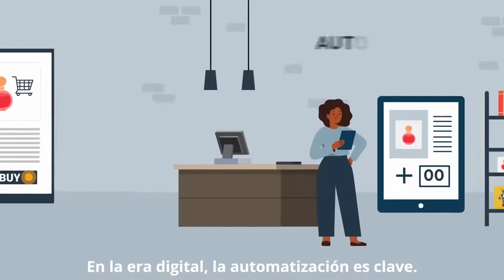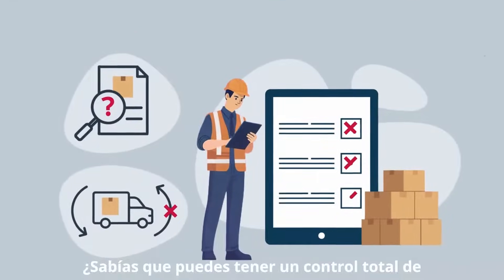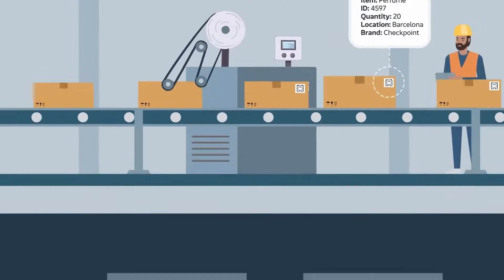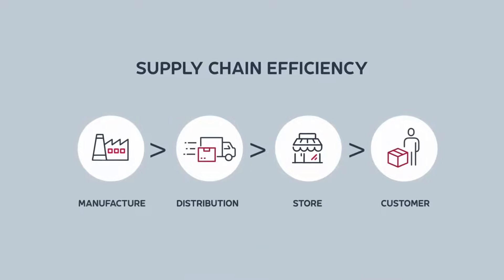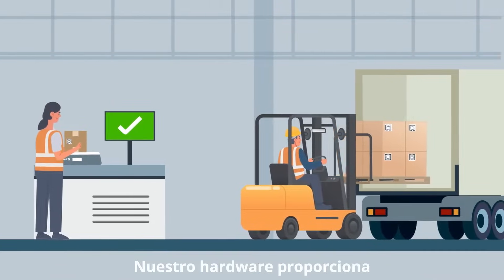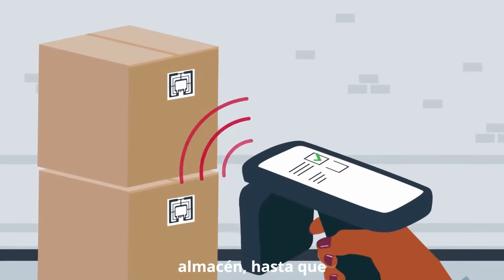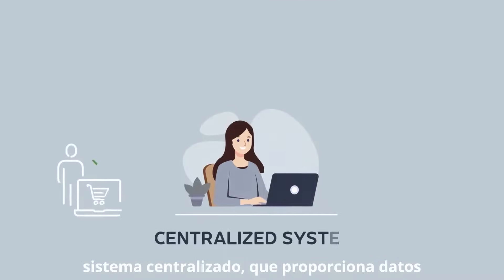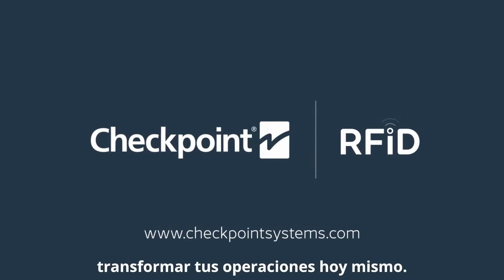RFID y logística: Optimiza tu cadena de suministro con trazabilidad total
En la era digital, la automatización es clave para una cadena de suministro eficiente y fluida. ¿Sabías que con la tecnología RFID puedes tener un control total de tus envíos? Con el inlay adecuado, puedes rastrear productos a nivel de artículo, caja o palé, obteniendo trazabilidad completa en los procesos de entrada y salida.

Desde cabinas de lectura y túneles RFID para grandes operaciones, hasta mesas RFID para espacios más pequeños, nuestra tecnología se adapta a cada necesidad. Con datos en tiempo real, tomas decisiones más rápidas y eficientes.

Descubre cómo RFID revoluciona la logística y la gestión de almacenes.